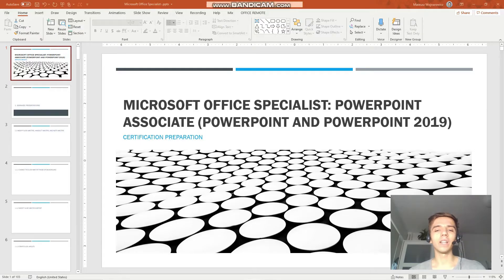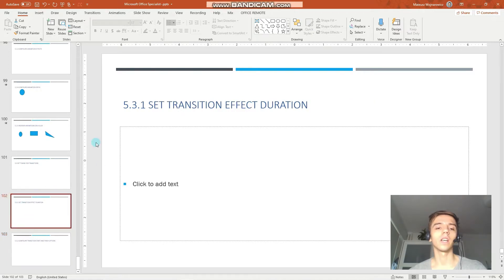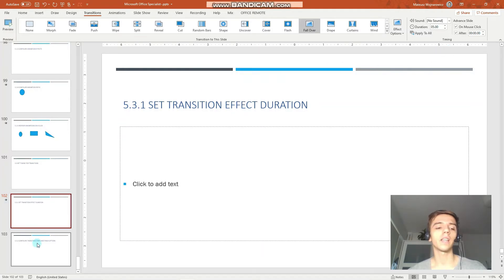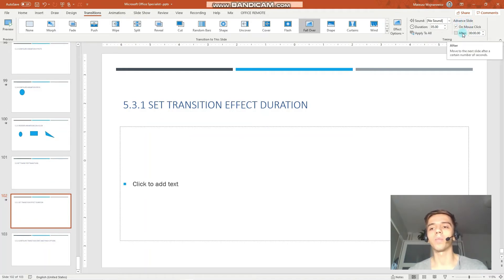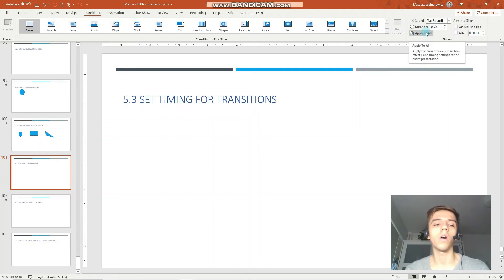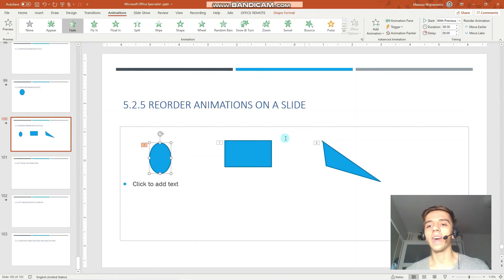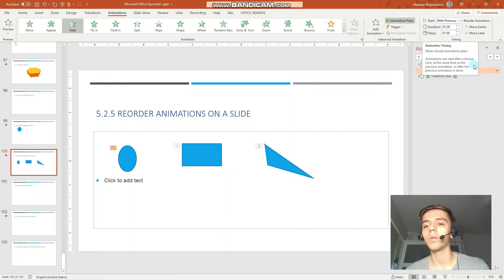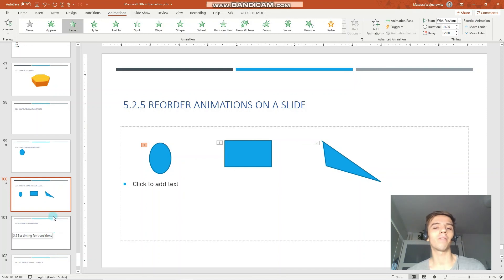#22 Transition & Animation Timings | MO-300 MOS PowerPoint Associate 2019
Exam objectives covered in this lesson:
5.3.1 Set transition effect duration
5.3.2 Configure transition start and finish options
Link to official MO-300 exam objectives: